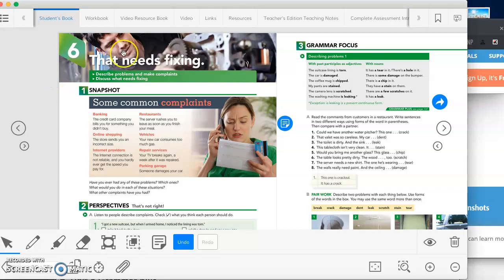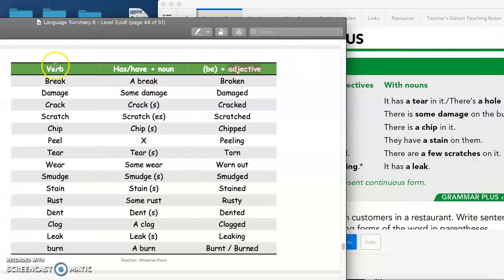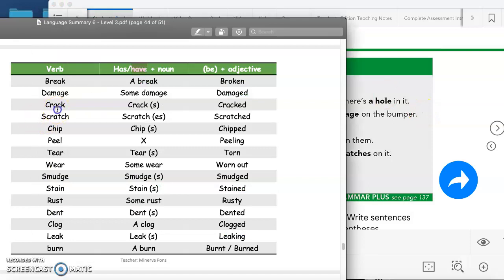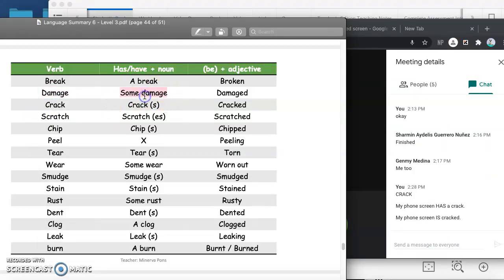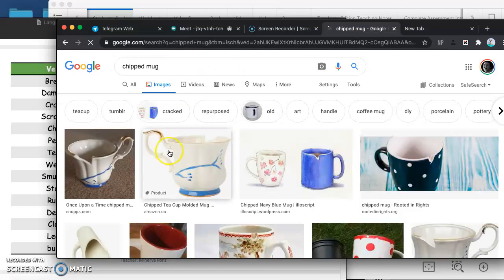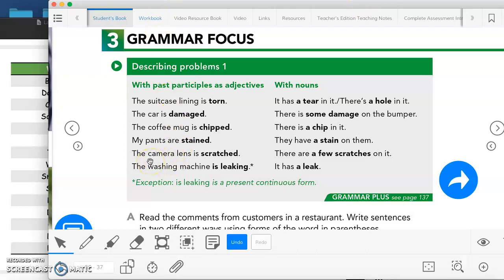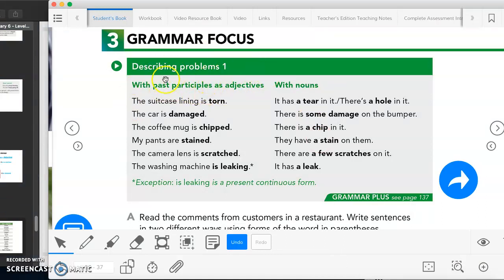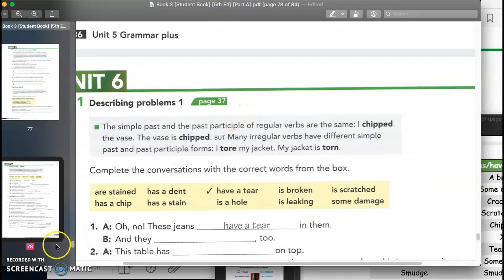Describing problems 1 -aft-